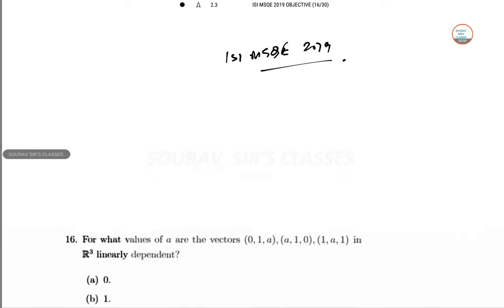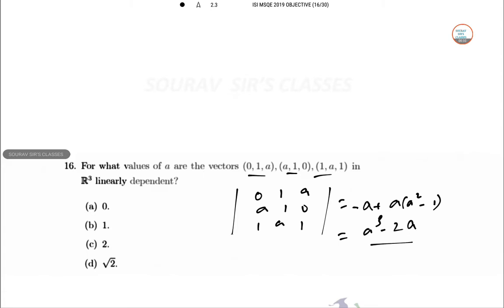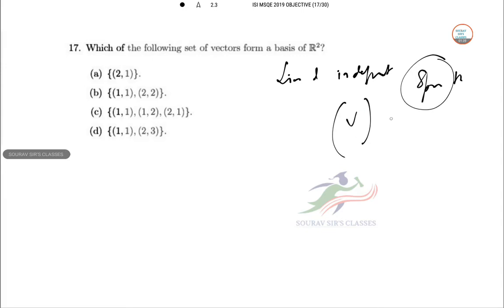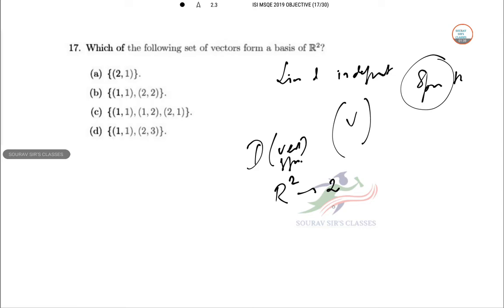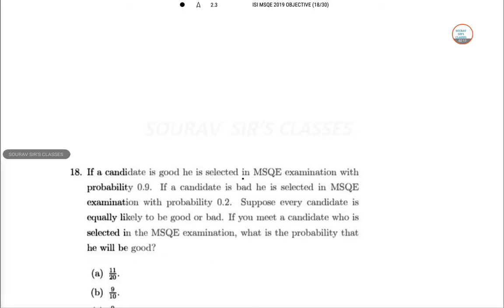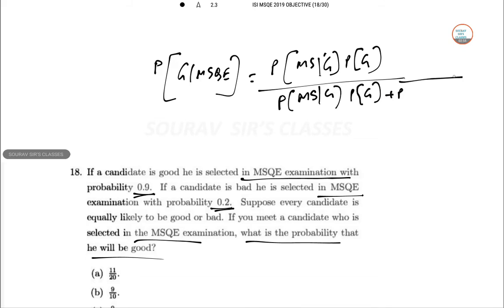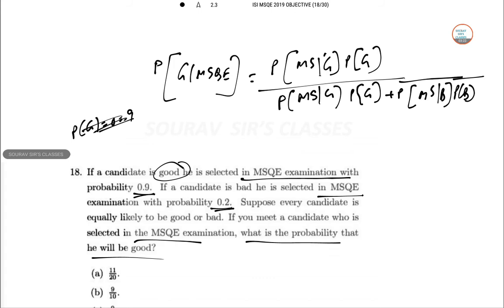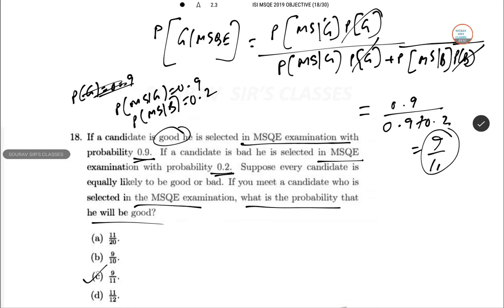ISI MSQE 2019 Q 16 18 OBJECTIVE Complete Solutions Special Techniques Short Cut ANALYSIS